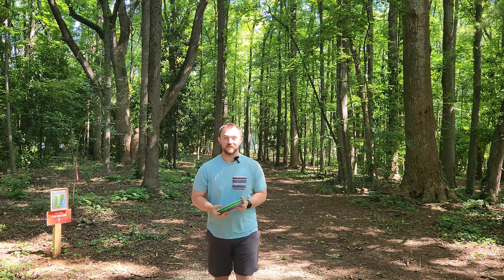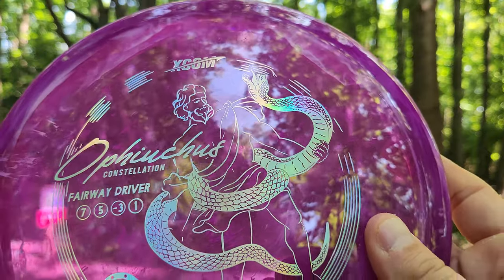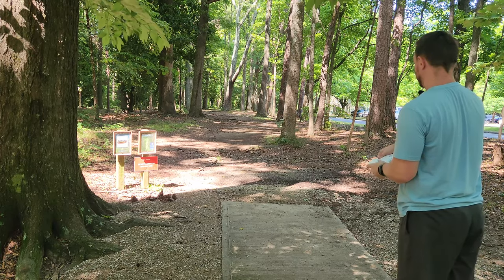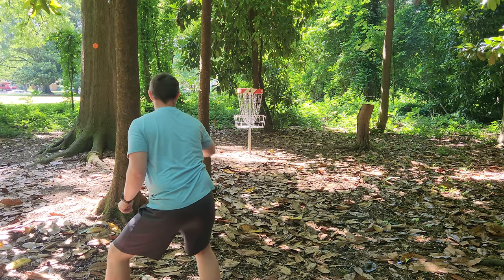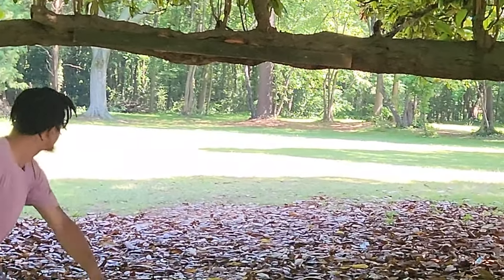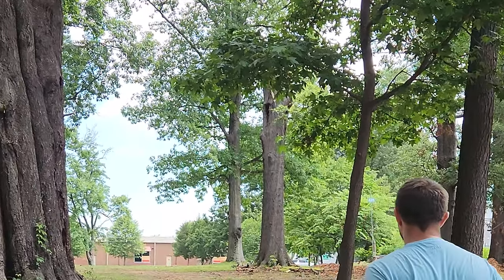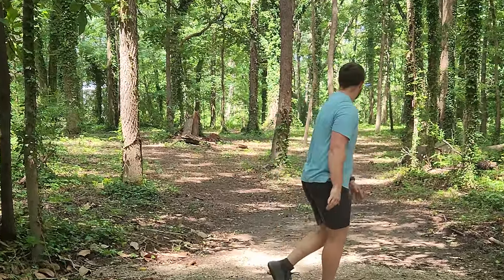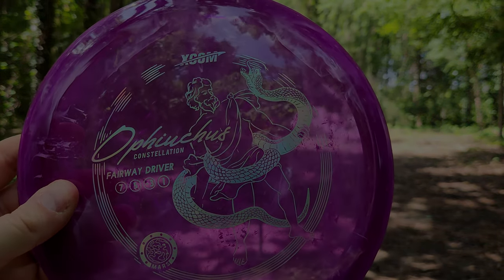INSANE Distance Driver CONFUSED Me